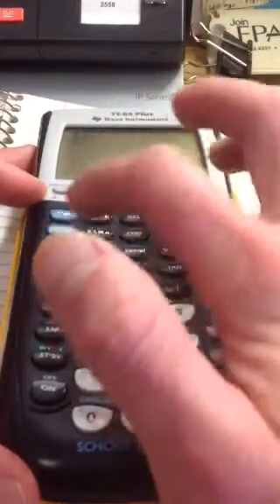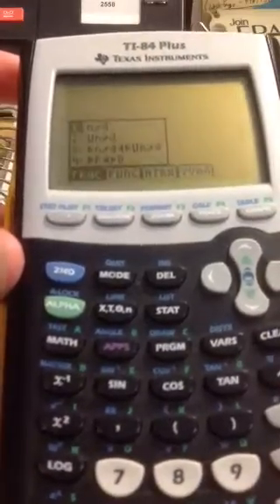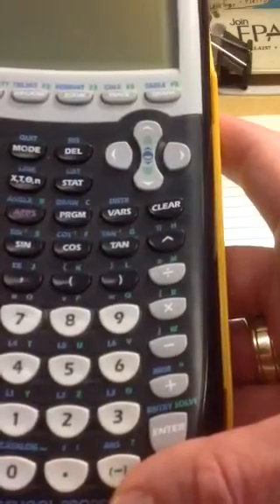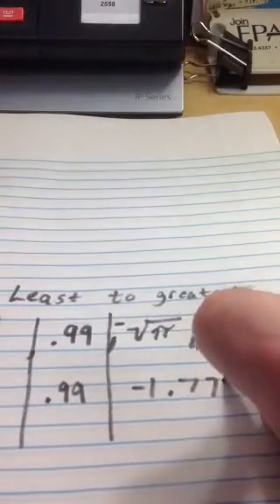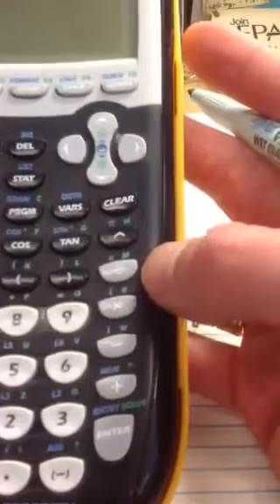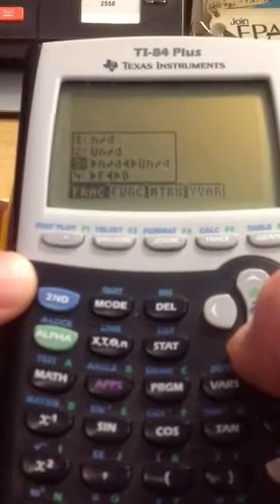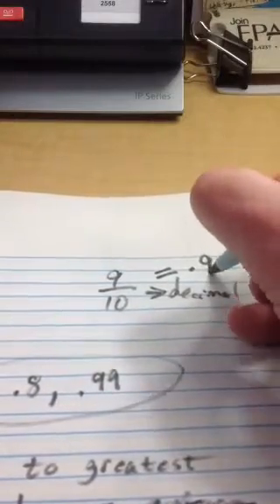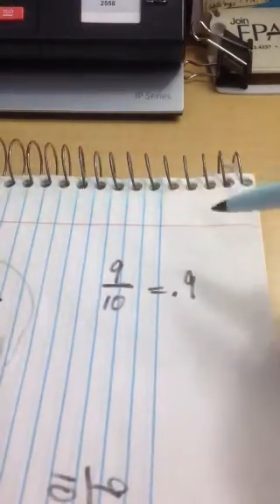Converting a fraction to a decimal and organizing numbers f